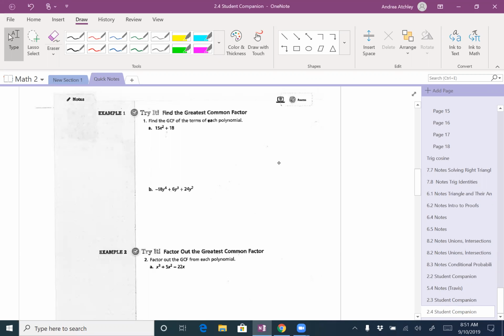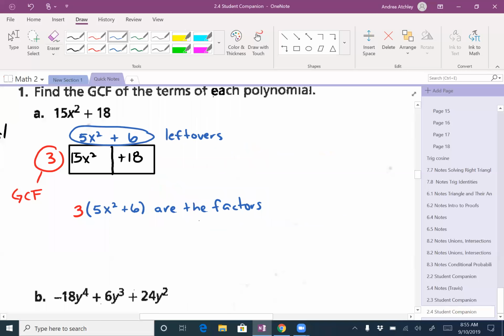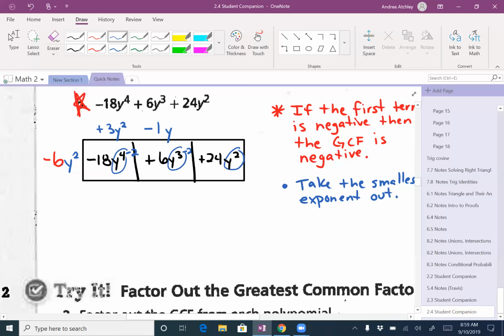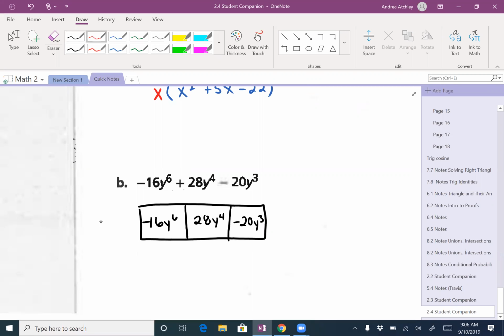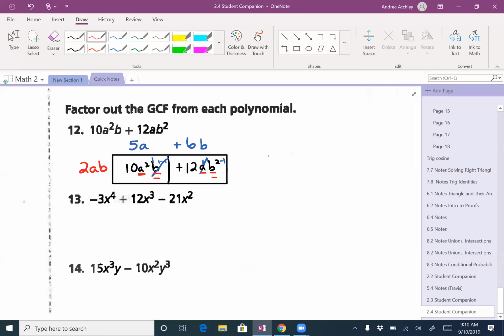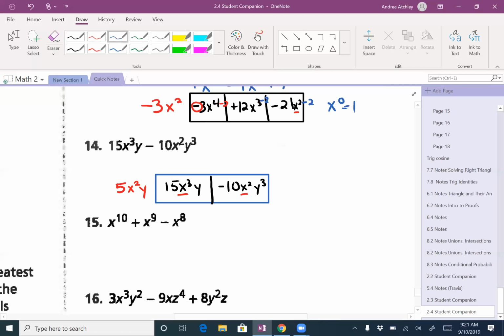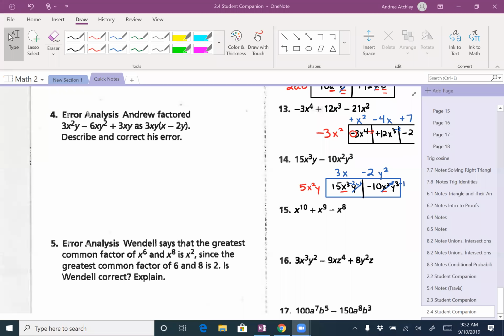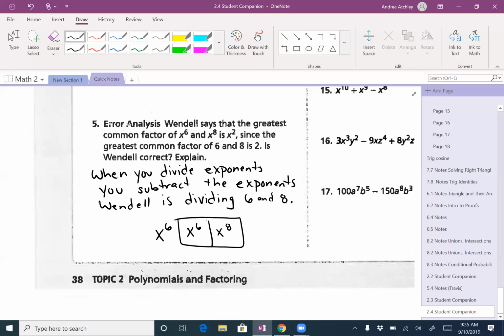GCF 2.4 Notes